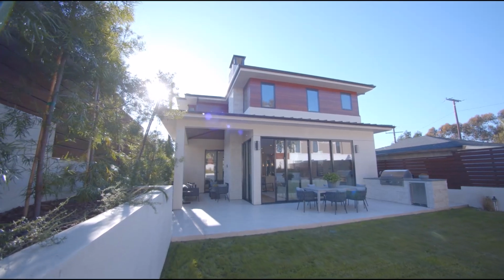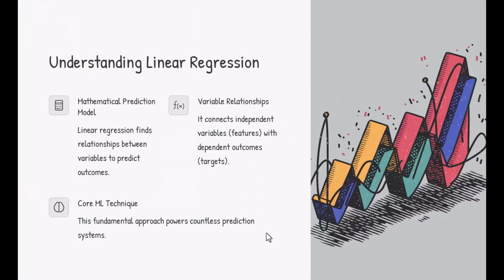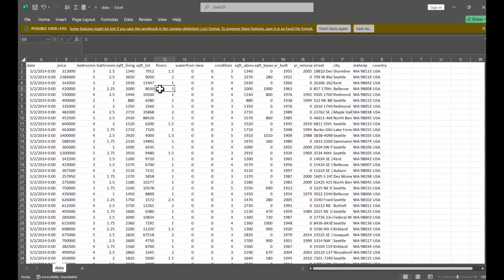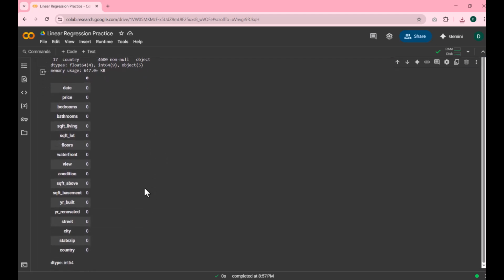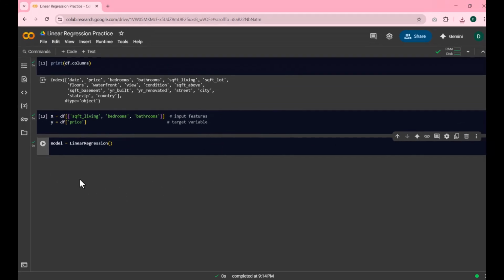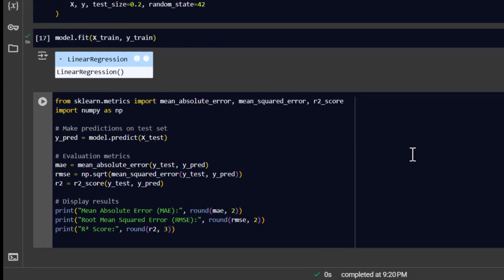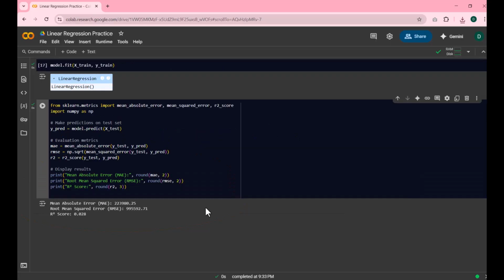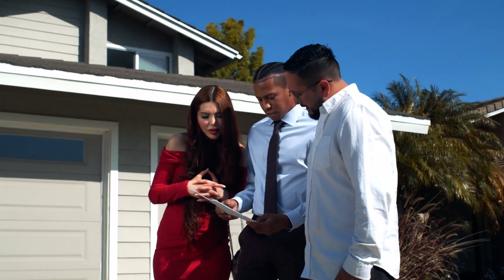12 Linear Regression in Real Life – House Price Prediction Project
In this hands-on tutorial, we’ll build a complete house price prediction model using Linear Regression.
From loading data and preprocessing to training and evaluating the model — we’ll walk through the entire machine learning workflow step by step.

✅ Clean and prepare real data
✅ Train with Scikit-learn
✅ Evaluate with MAE, RMSE, R²
✅ Visualize predictions
✅ Real-world applications in real estate, lending, and insurance

This is Episode 11 of Zero to AI Hero with Darwish.

Let’s build something real with Machine Learning!